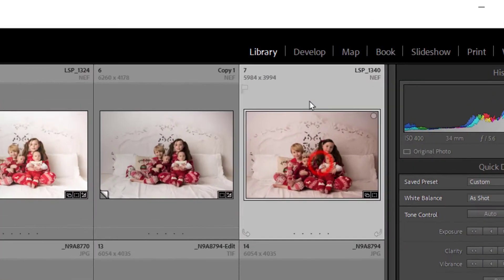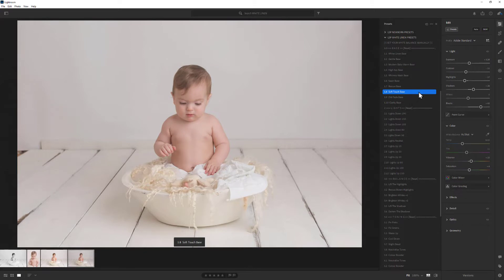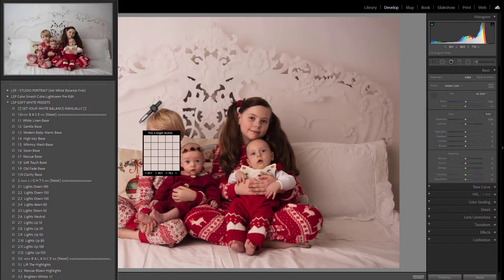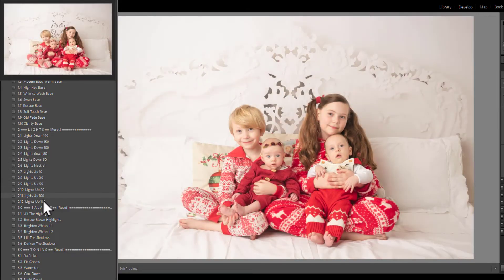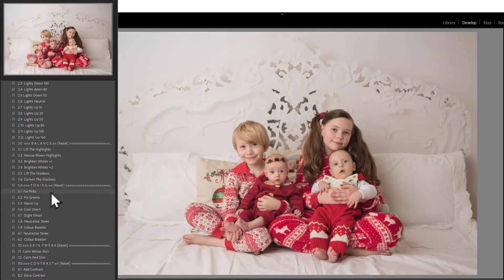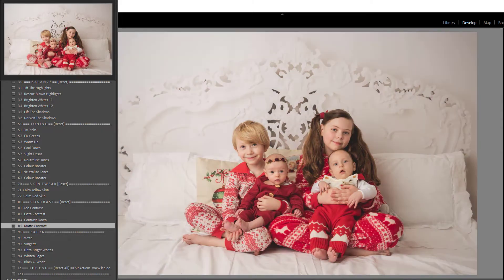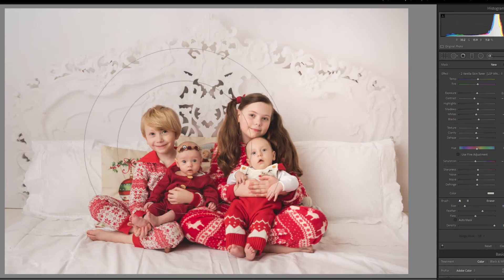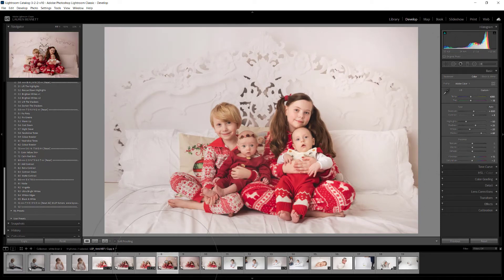Soft White Preset Edit in Lightroom LSP Actions Video Tutorial 1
This is the new video tutorial for the LSP Soft White Presets for Lightroom and ACR (formerly the White Linen Presets). This preset and brush collection contains 45 presets and 11 brushes arranged as independent sections in workflow order.